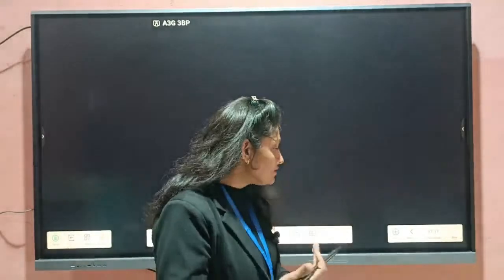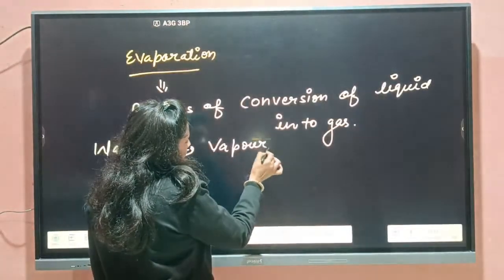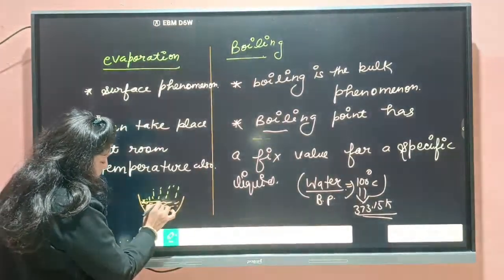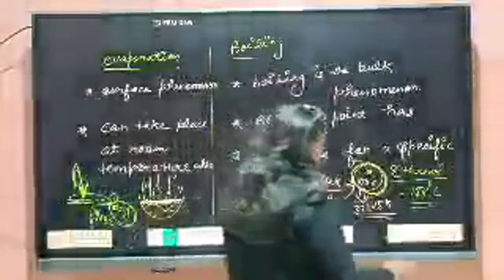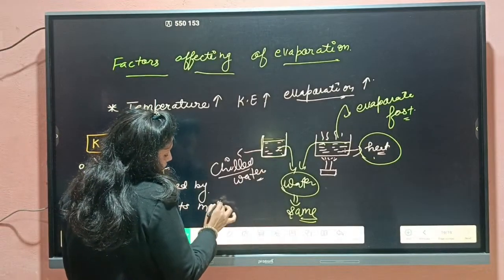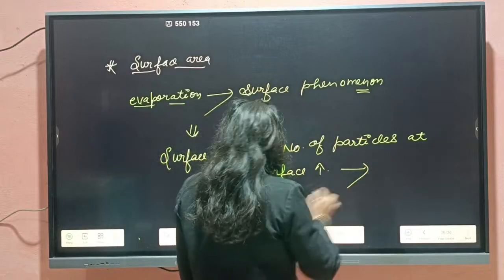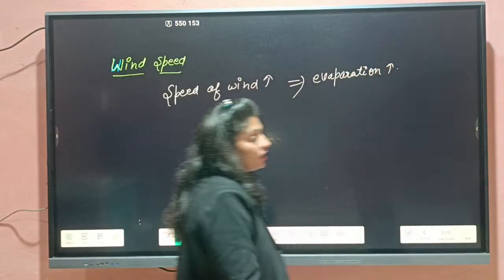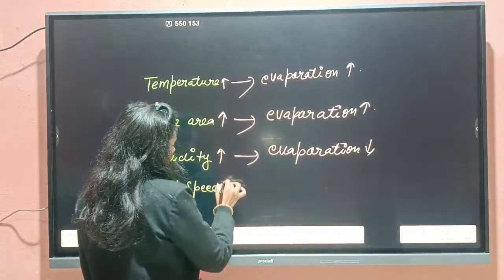Evaporation and factors affecting of evaporation | Class 9th Science | MDS Madina | CBSE